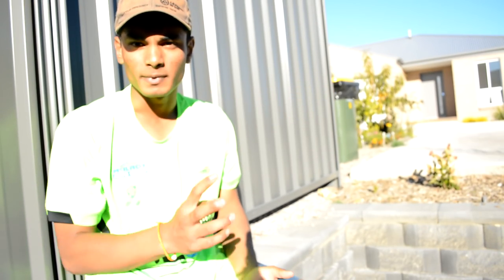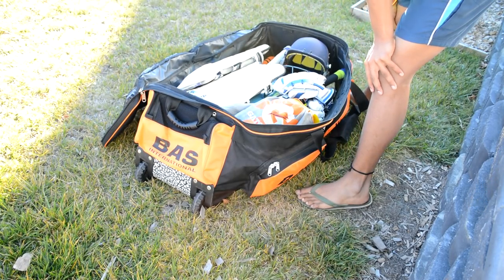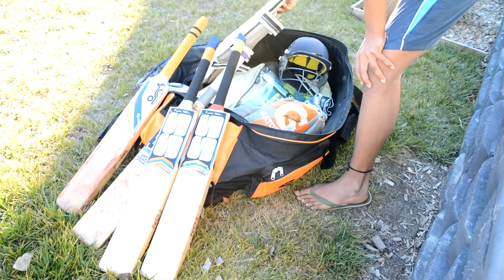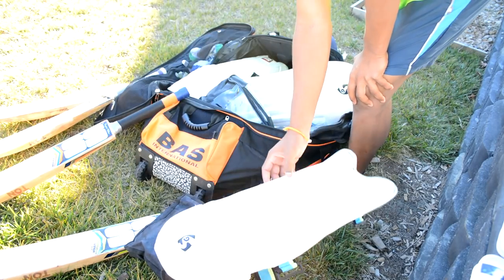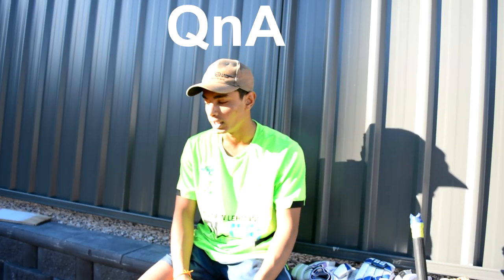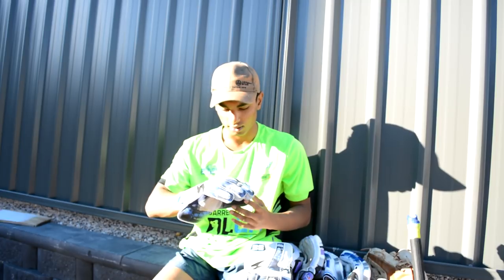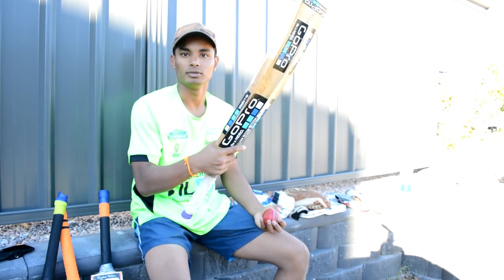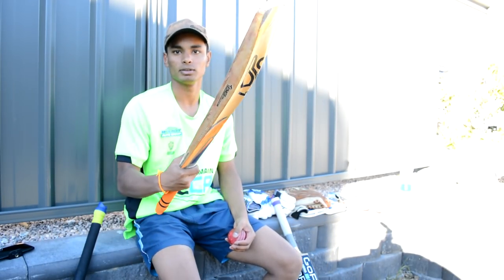What's actually in my Cricket kit Bag? 2018 ~Pawan's CricketTV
Comment if you thought that video was alright! I got some crazy ideas and more videos coming soon !! Which was your favourite bat?
Thought about the new mic?
Sorry about the sunlight, I know it was a bit too bright.
Should I make some backyard cricket videos?

SNAP CHAT: gawan_g